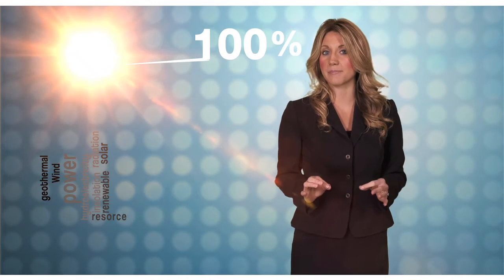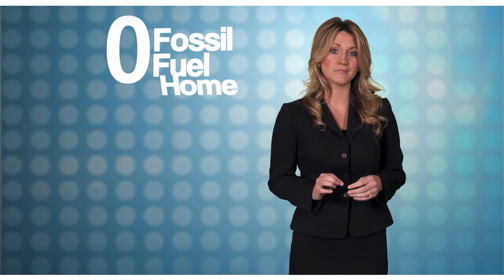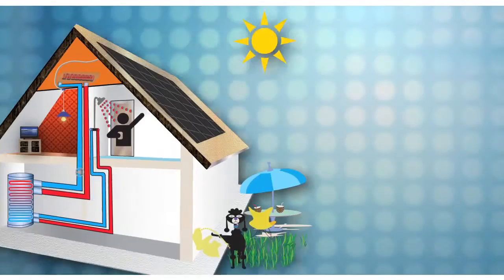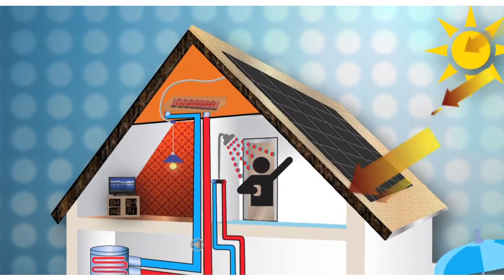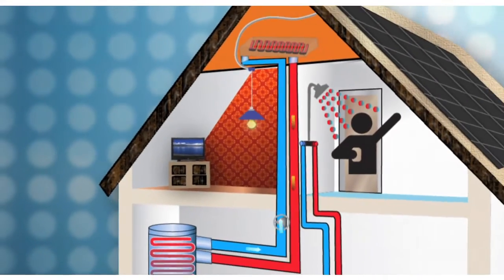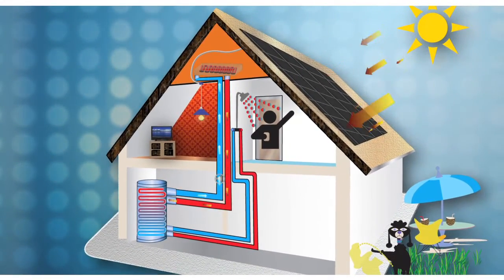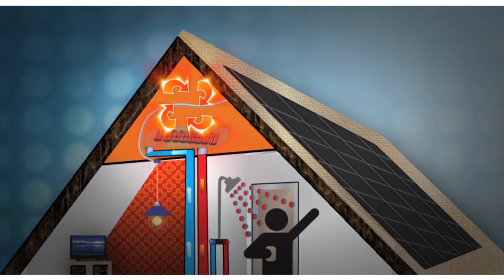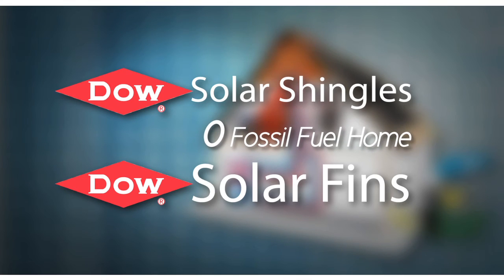Solar Fins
Solar Fins Technology new product. The invisible solar water heater.